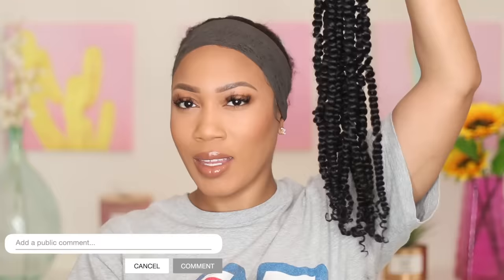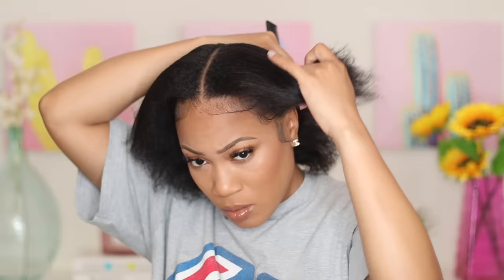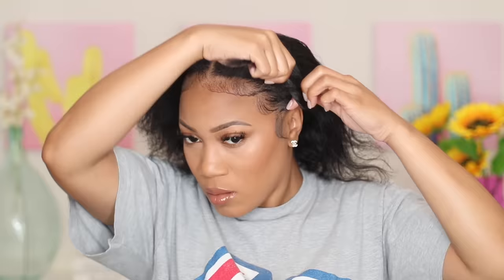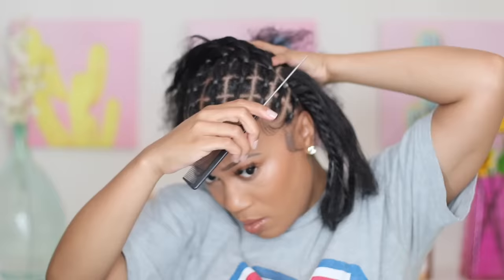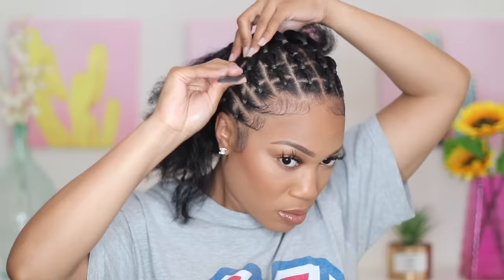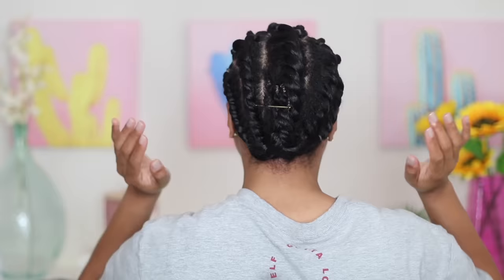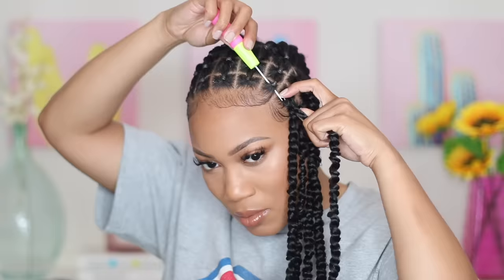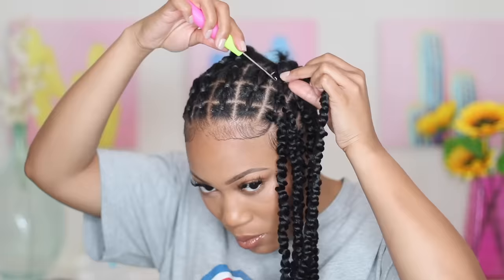VERSATILE BRAIDLESS ILLUSION CROCHET PASSION TWIST FT. TOYOTRESS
ILLUSION CROCHET

(custom new and lightly used units)

ONLY ONE BUNDLE(pack of 8) WAS USED FOR THE ENTIRE VIDEO

Toyotress Tiana Passion Twist Crochet Hair - 20" | 1B |  Pre-twisted Distressed Crochet Braids| Pre-looped. (Pack of 8)

the customers in the USA)

JOIN GROUP TO ENJOY EXCLUSIVE BENEFITS AND BIG DISCOUNTS!! JOIN FOR FREE!  IT'S EASY!*